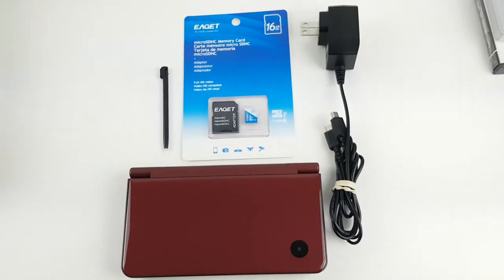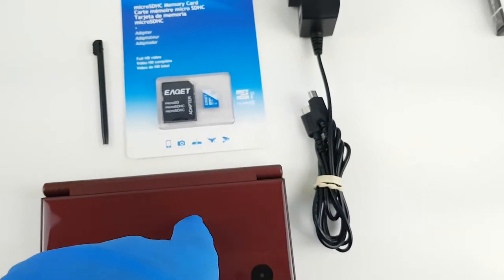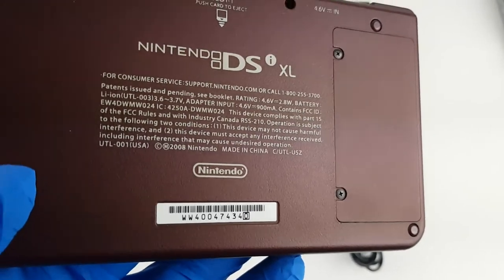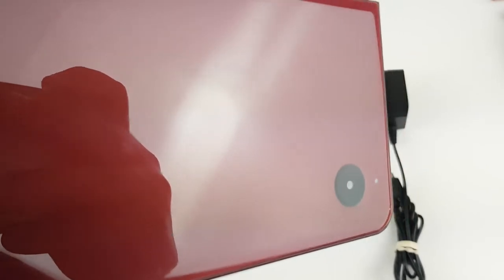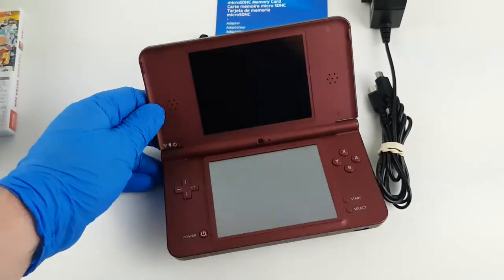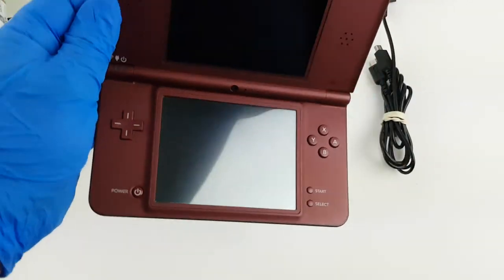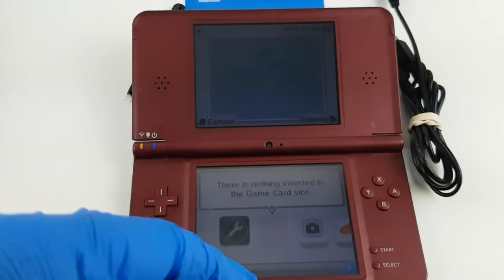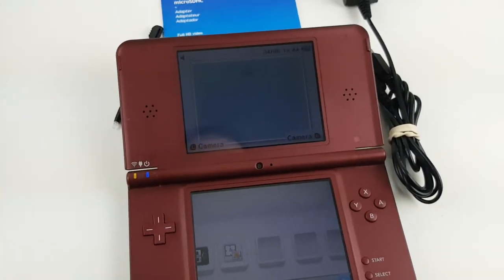Wine Red Burgundy Nintendo DSi XL Gaming Console Handheld Ebay Listing Store USA Free Shipping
Getting in to reselling? Here’s some helpful links of the things we use to get you started (affiliate links).
Bubble Wrap
Shipping Scale
(Affiliate links)